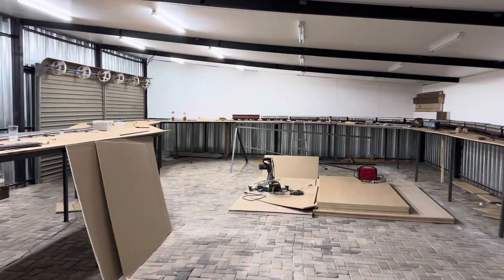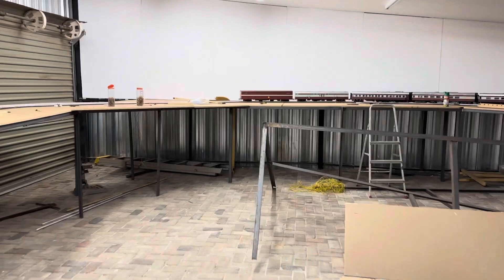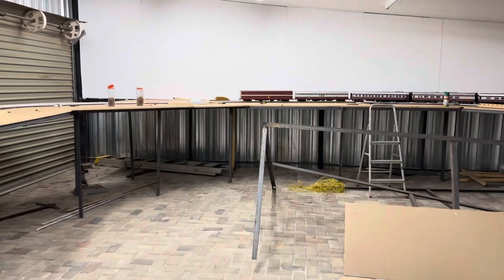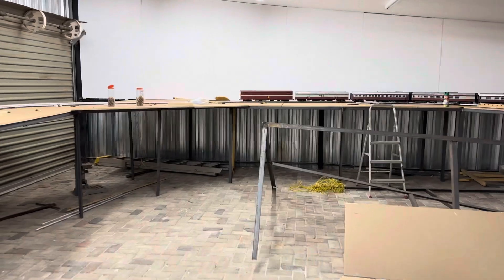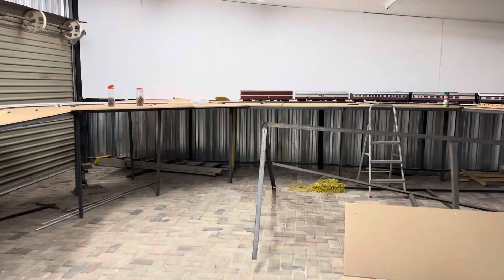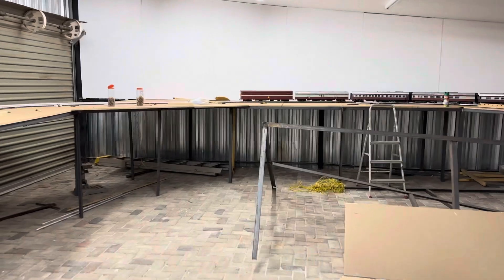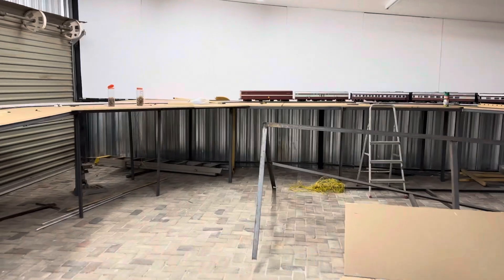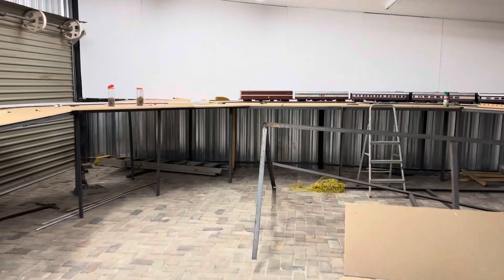At last! I am the proud owner of a 35GM too!!!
Three in consist. Man, that 35GE is a good looking loco!